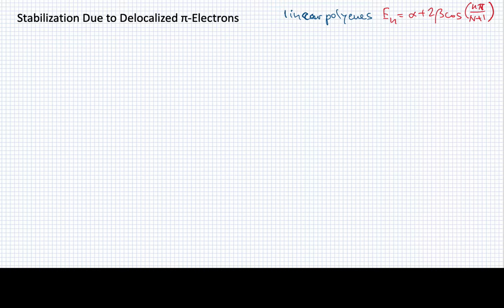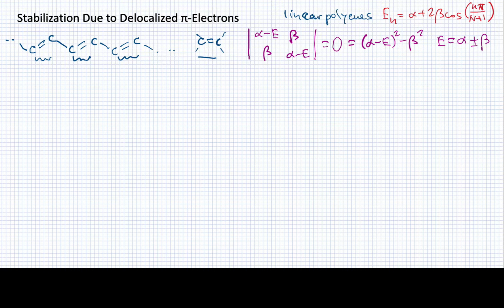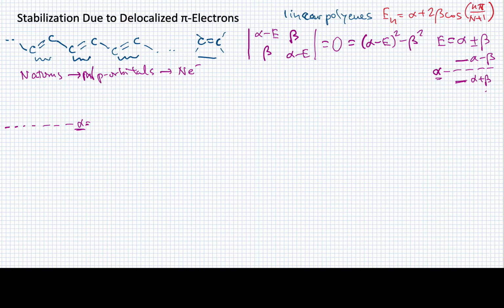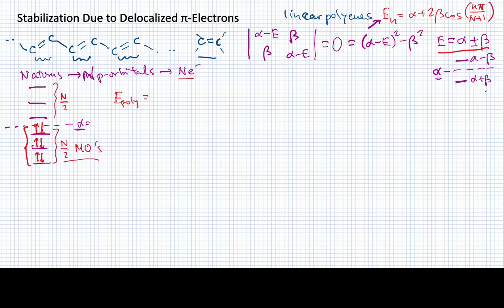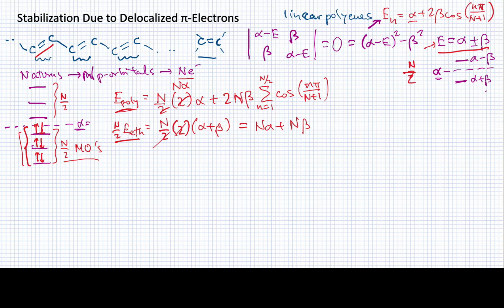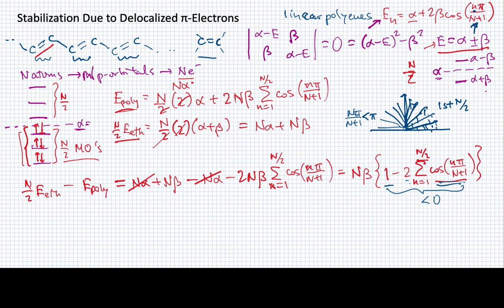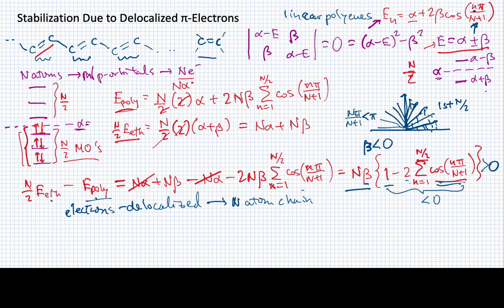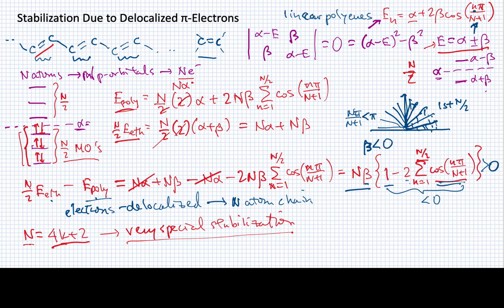Lesson 6C 5 Stabilization Due to Delocalized Electrons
The energy of a linear polyene is compared with the energy of a set of ethylene molecules to determine the energy cost or benefit of a conjugated system.